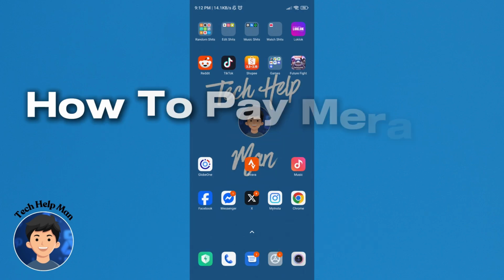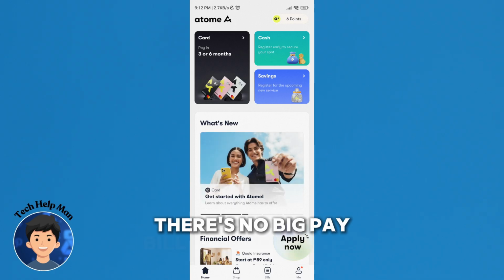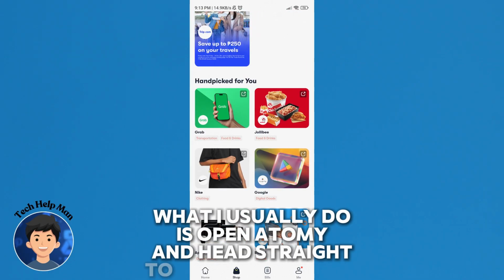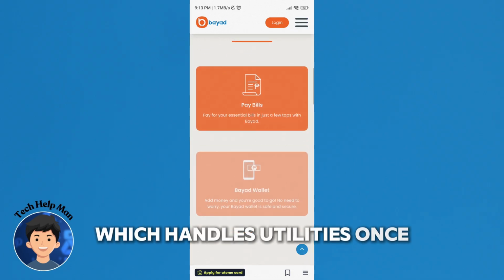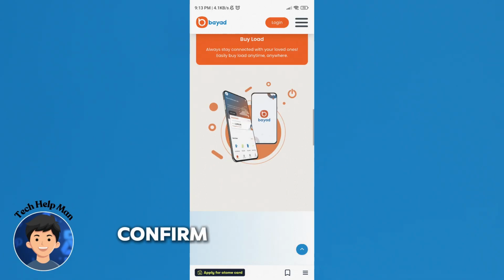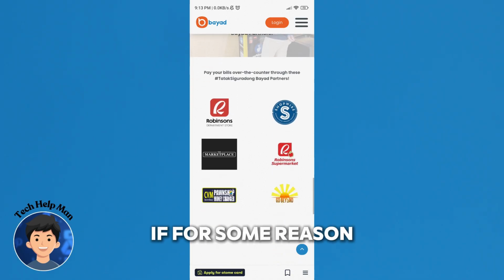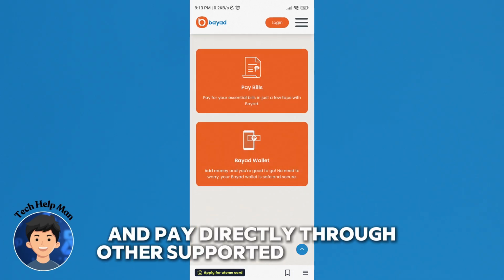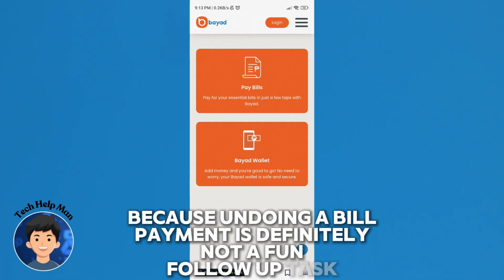How To Pay Meralco Bill Via Atome App – Full Updated Guide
Want to pay your Meralco bill via the Atome app but not sure how to do it correctly? In this video, I’ll show you how to pay your Meralco bill using the Atome app step by step, what details you need before starting, how the payment process works, and what to do if your bill payment does not go through. ⚡📱💳

This tutorial is perfect if you want a simple way to manage your electricity bill and understand how to complete the Meralco payment process inside the Atome app.

What you’ll learn in this video:
✔️ How to open the bill payment section in Atome
✔️ How to find and select Meralco as a biller
✔️ What account or reference details you need
✔️ How to confirm your payment correctly
✔️ Common bill payment problems and fixes
✔️ Tips if your Meralco payment is delayed or pending

I’ll also explain the usual reasons why a Meralco bill payment may fail, such as incorrect account details, app errors, payment method issues, or temporary service problems.